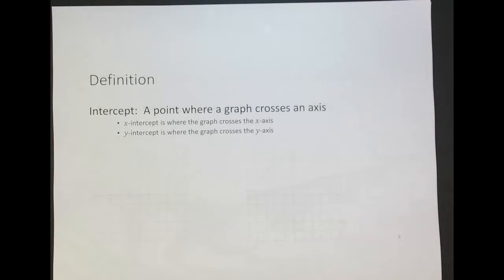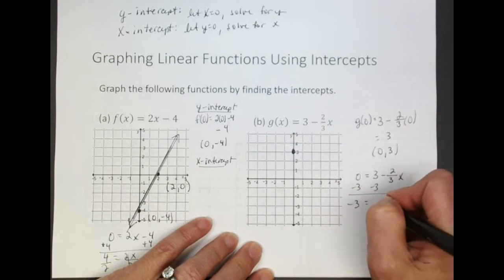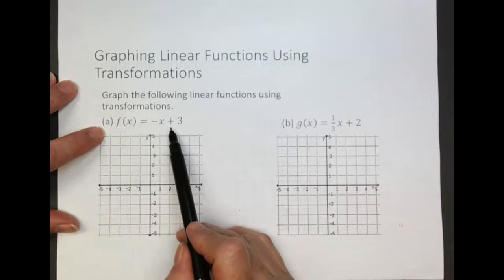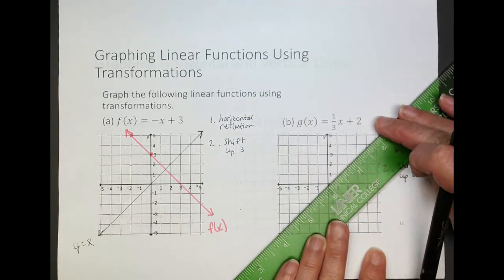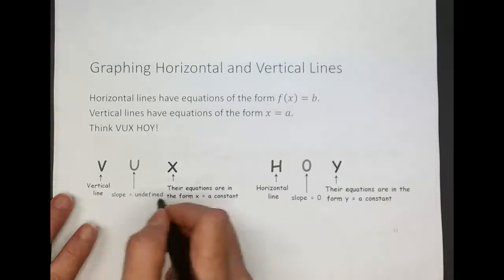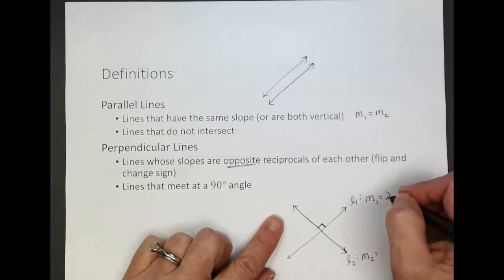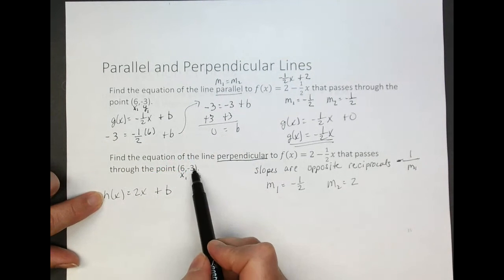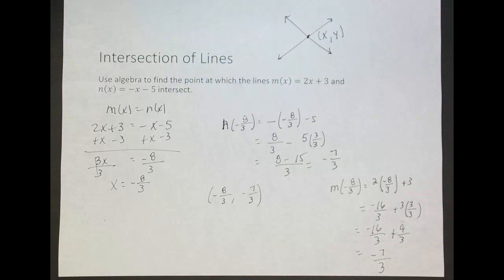Section 2.2 Graphs of Linear Functions